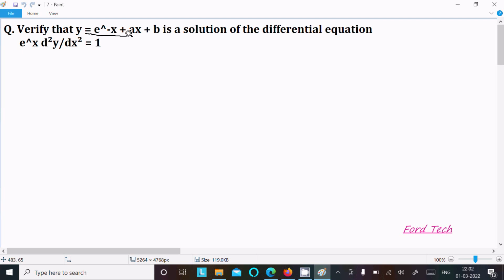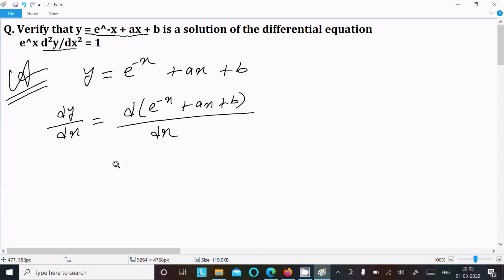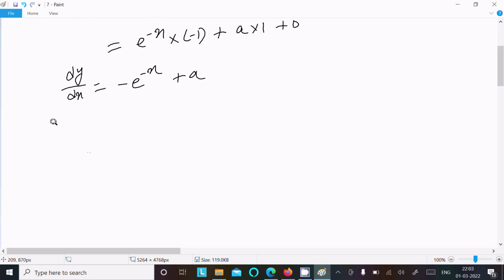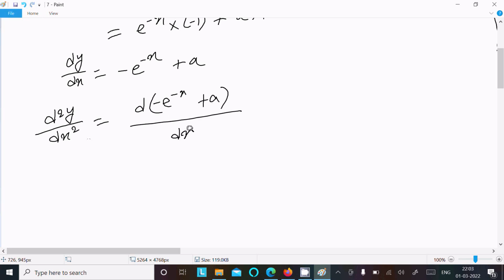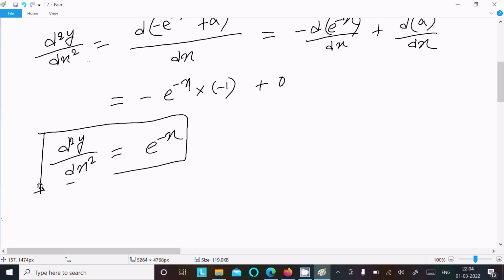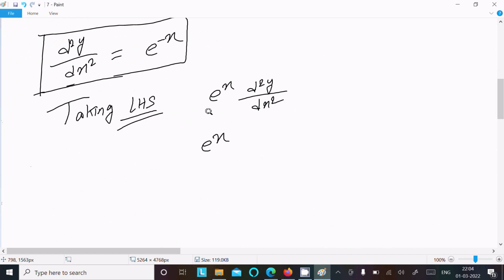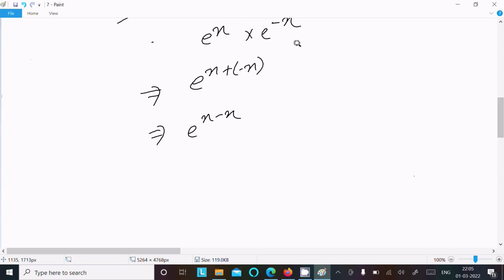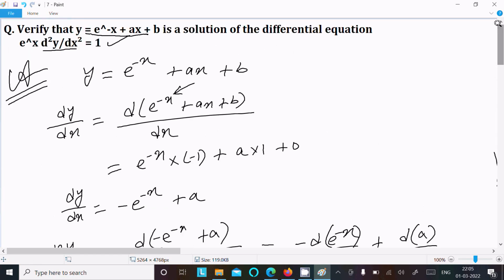verify that y=e^-x + ax + b is a solution of the differential equation eˣ d²y/dx² = 1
verify that y=e^-x + ax+b is a solution of the differential equation e^x d^2y/dx^2=1

Verify that y=e^-x+Ax+B is a solution of the diffrential equation e^x (d^2y) =1. (dx^2).

Show that y = e^-x + ax +b is solution of the differential equation e^x (d^2y)/ dx^2 = 1.